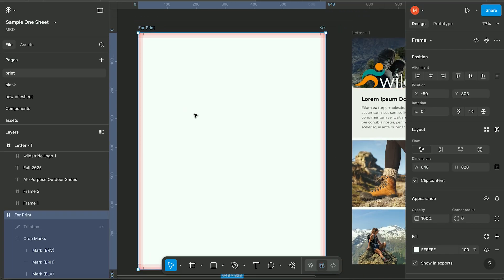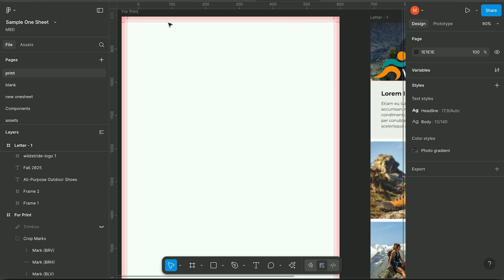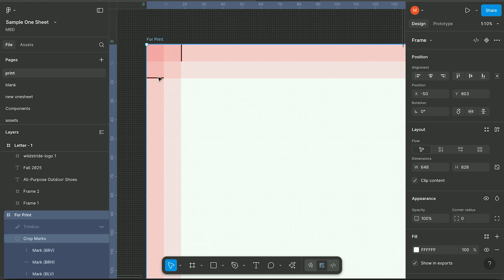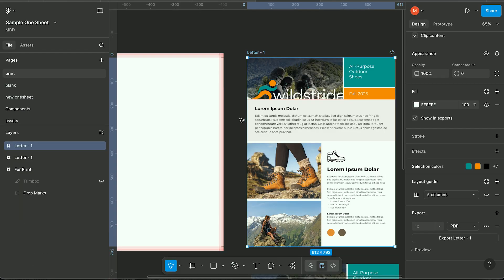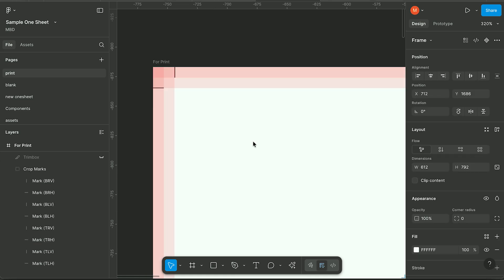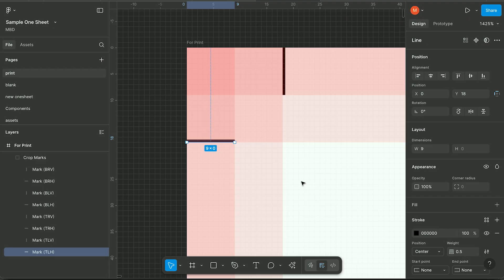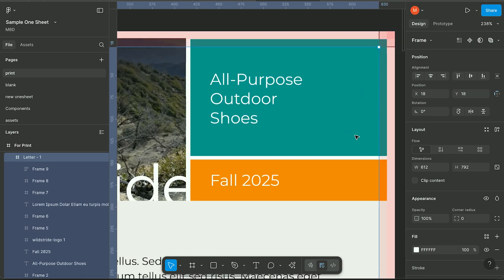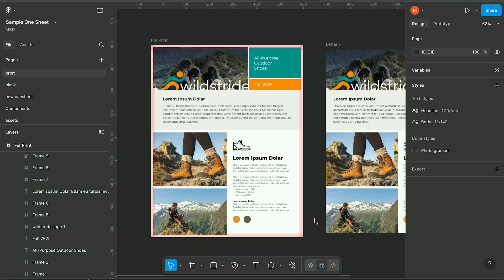How to Add Bleed & Crop Marks in Figma (Print Setup Tutorial)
Learn how to add bleed and crop marks in Figma so you can prepare clean, print-ready files. This fast tutorial shows the exact print setup workflow designers use when exporting for professional printing.

New Figma AI Tools – No Photoshop Required!

This short video is perfect if you’re moving from UI work to print design — or just need a fast refresher on bleed, crop marks, and print-ready frames in Figma.

0:00 – Print in Figma?
0:07 – Create print frame (Letter/A4)
0:25 – Add bleed & crop marks
0:50 – Adjust frame attributes
1:20 – Print-ready layout
1:40 – CTA → Full Beginner’s Guide